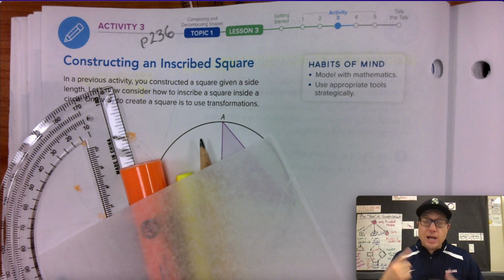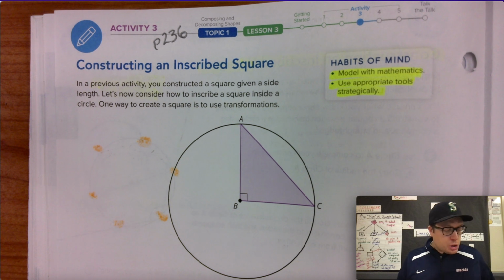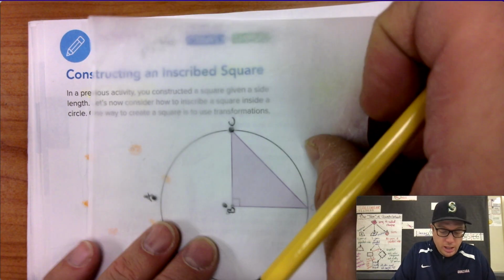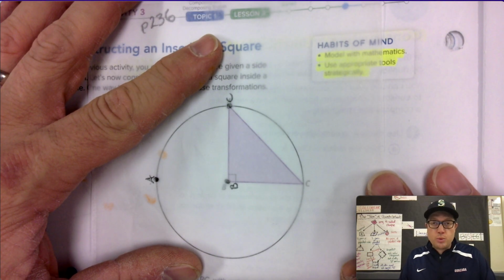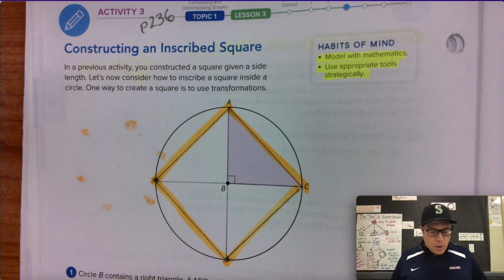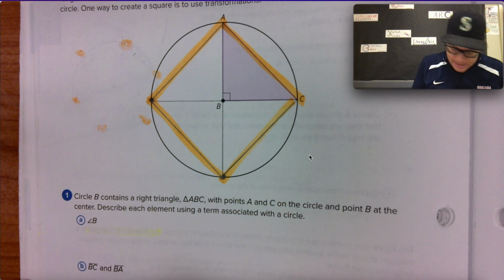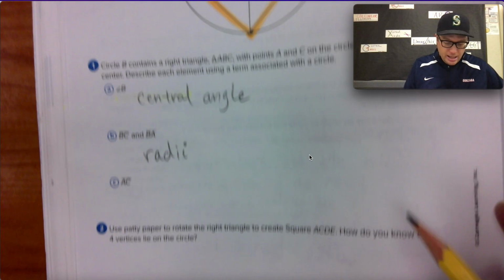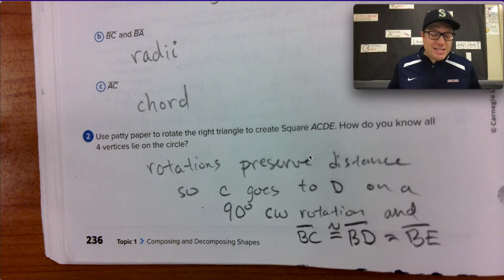Constructing an Inscribed Square Central Angle Radii Chord Geometry Lesson 3 pg 236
pg 236

Constructing an Inscribed Square

Use diameters constructed at 90º to create 4 congruent triangles.
Prove triangles congruent with SAS.
4 chords are congruent because of CPCTC